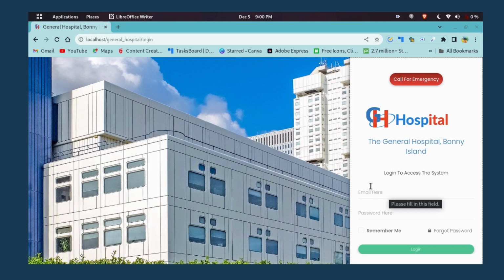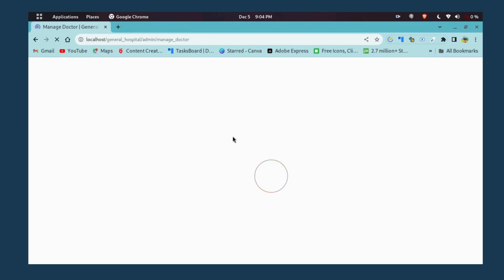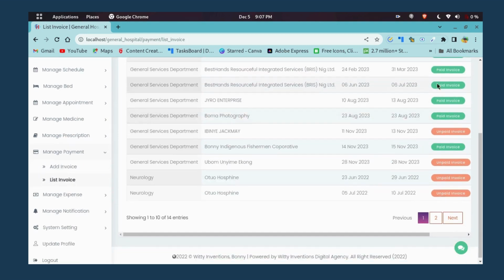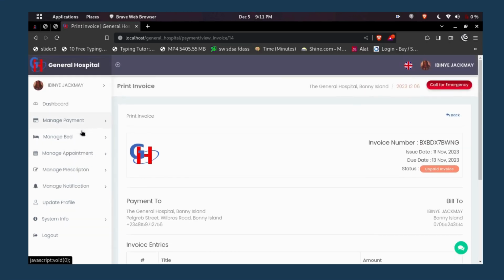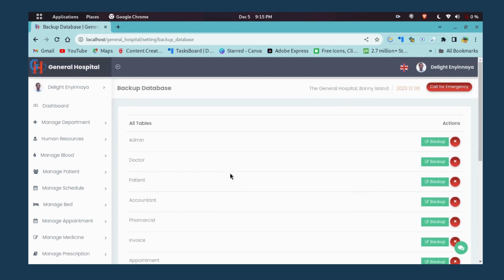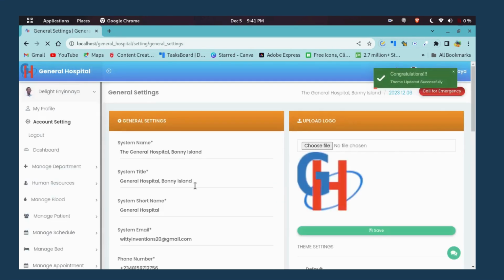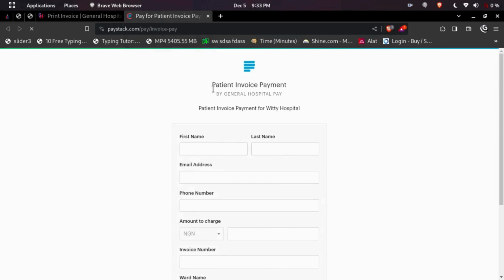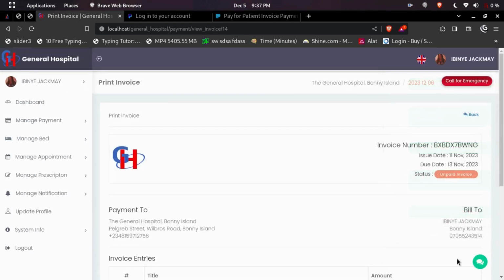E HMS Demo Developed by Enyinnaya Delight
A full and robust E-HMS for the day-to-day management of a hospital built from scratch using the Codeigniter PHP Framework.
Developed by Enyinnaya Delight (Software Engineer)